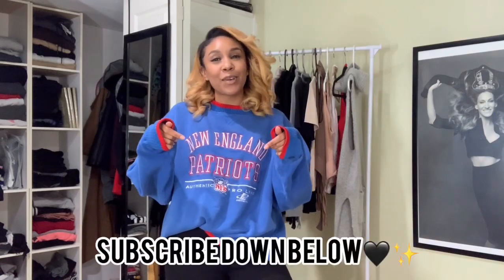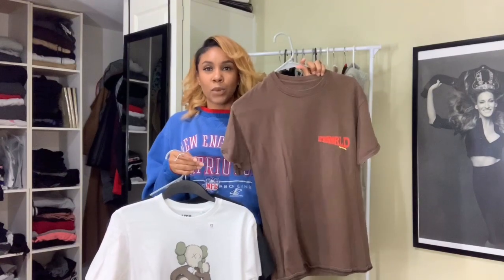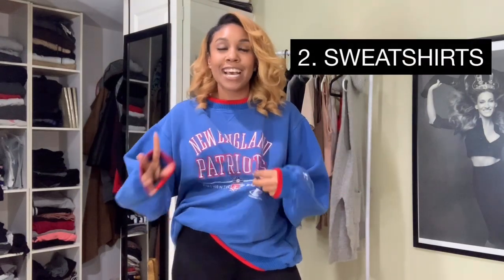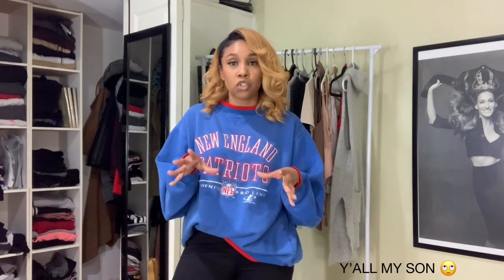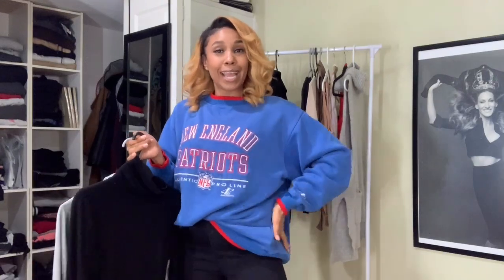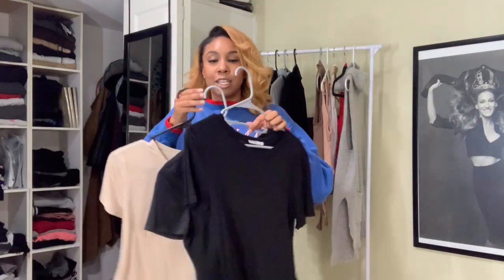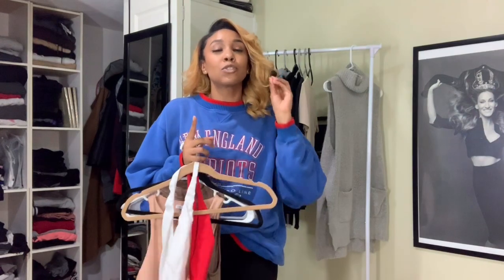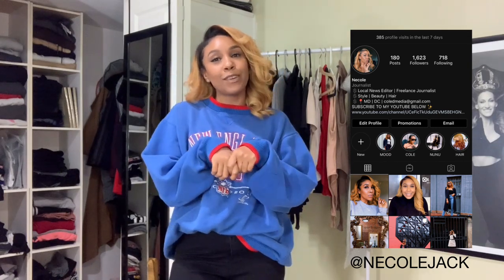FIVE WINTER BASIC ESSENTIALS YOU NEED IN YOUR CLOSET | NECOLE JACKSON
HELLO LOVES!

So excited to be launching my YouTube and bringing you the coledest fashion ever! In this video, I'm laying down five winter basic winter essentials you need to have in your closet.

Basic Essential Outfits:
2. Vintage Sweatshirts: Local Thrift Store

Musician: Jeff, [Reprod. Tandye]